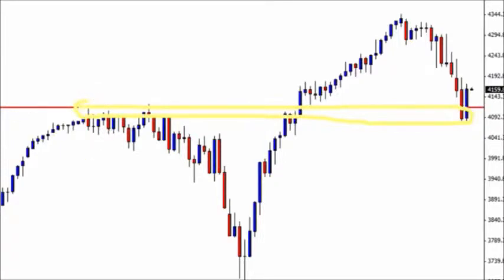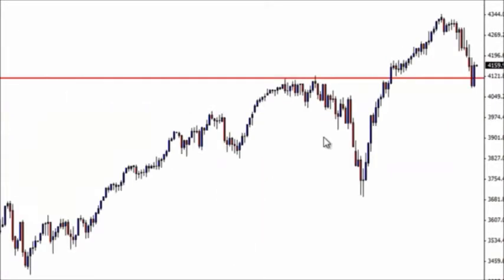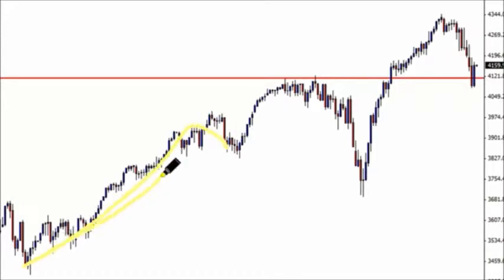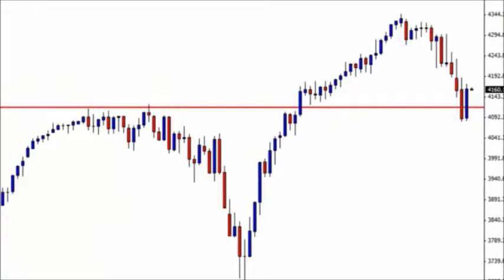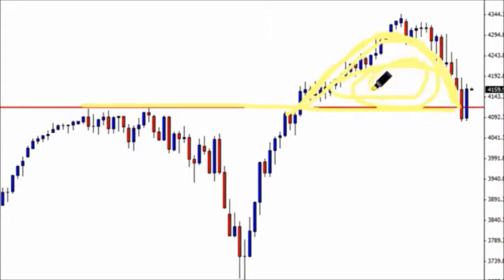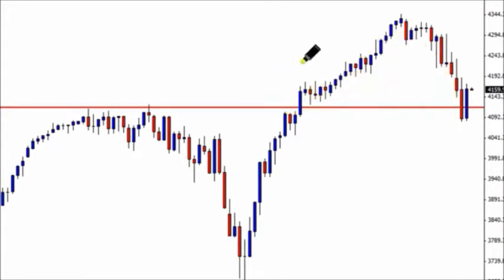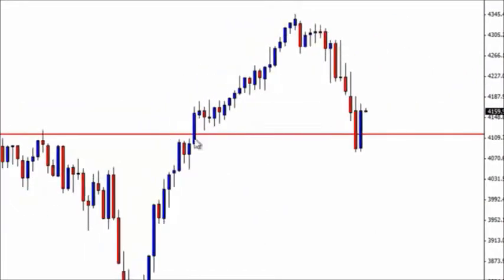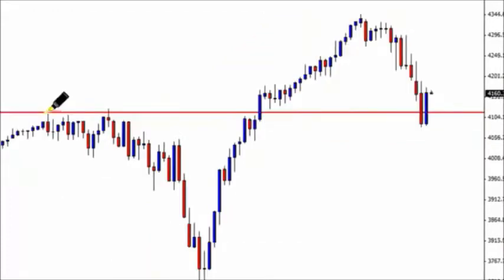Forex Trading - 2 Bar Reversal Price Action Trading Setup